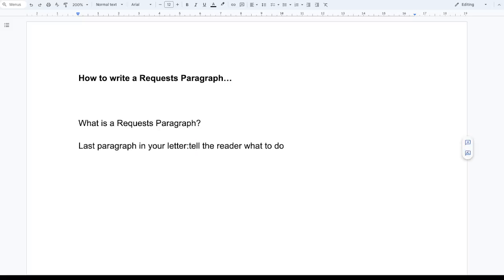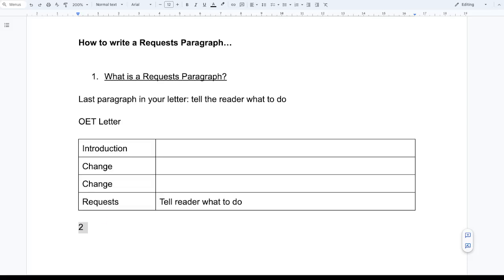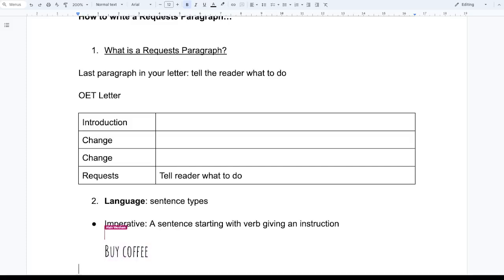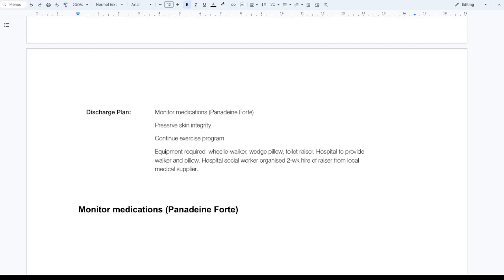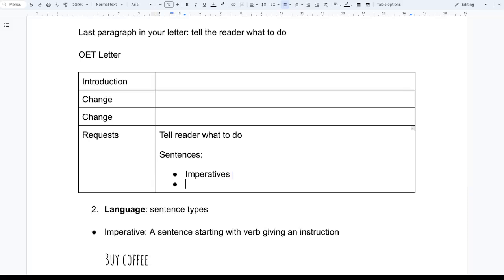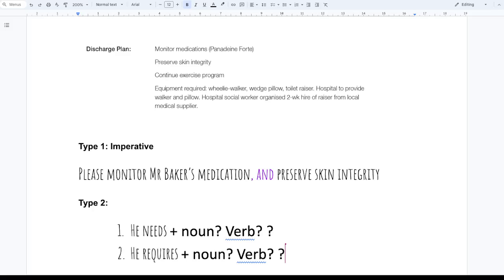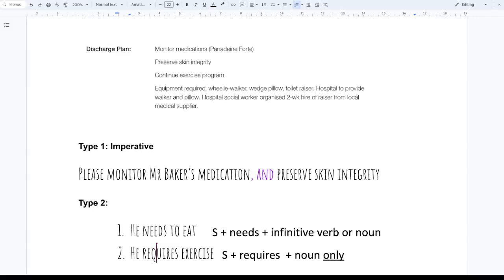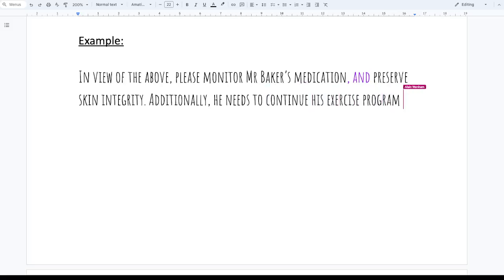Learn 'Request Paragraphs' in OET Writing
Alain discusses request paragraphs in OET writing